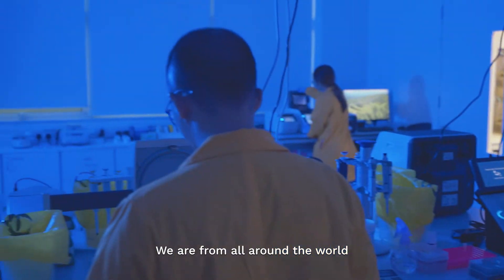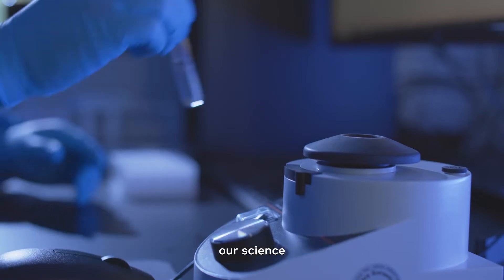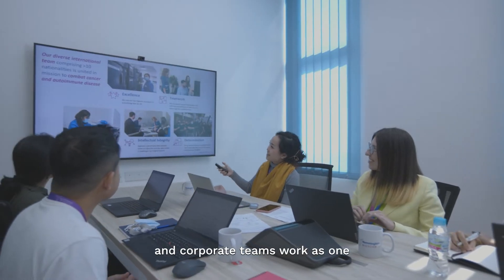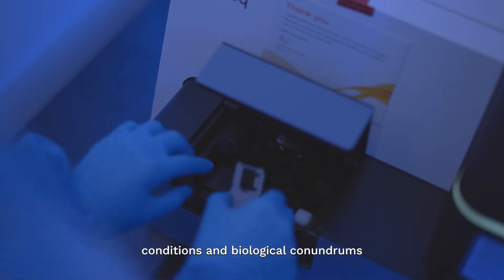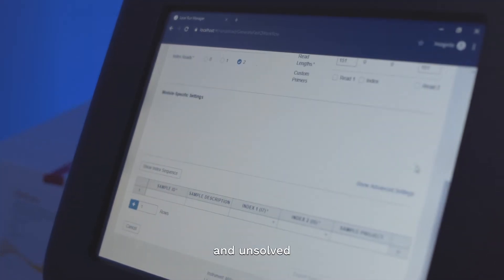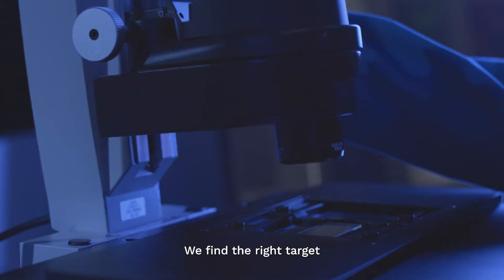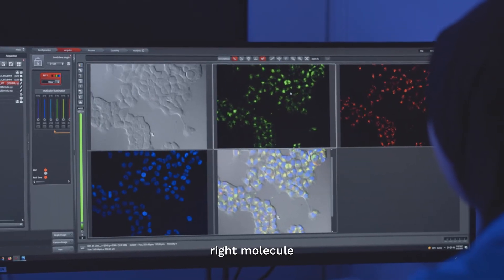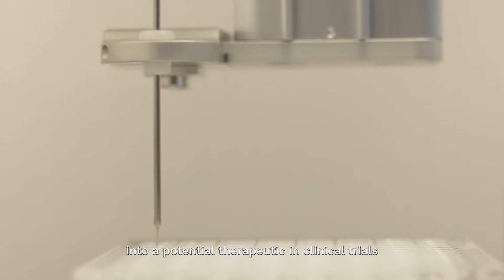We are Hummingbird Bioscience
The “secret sauce” behind Hummingbird Bioscience is our team—our  multidisciplinary team. A team that spans science and corporate, lab and clinic, biology and computing, singularly applied to the discovery and development of biotherapeutics for hard-to-treat diseases.